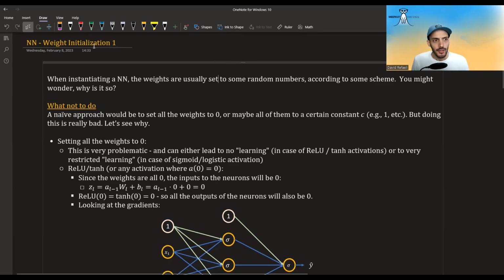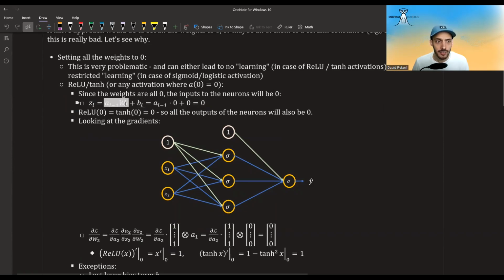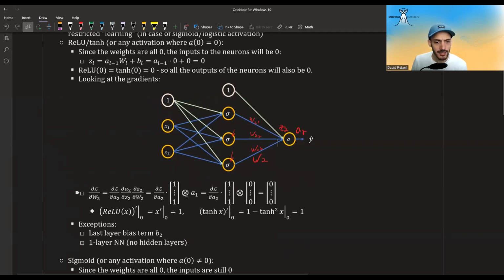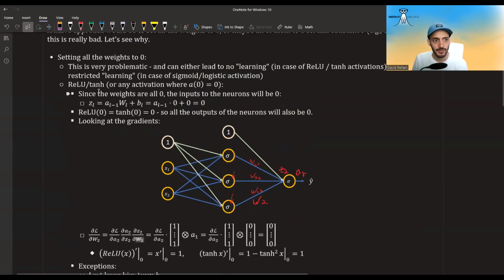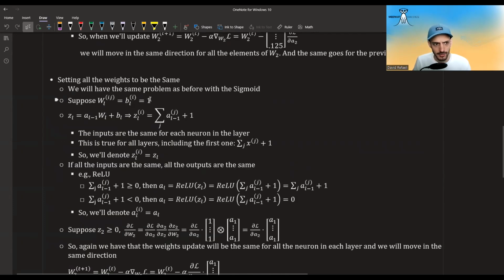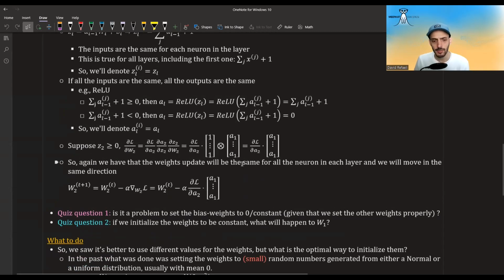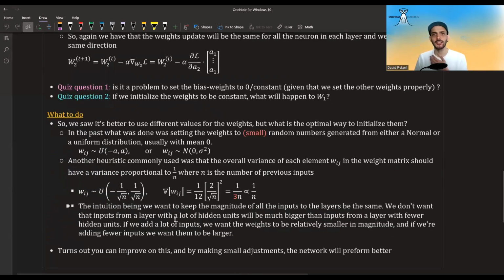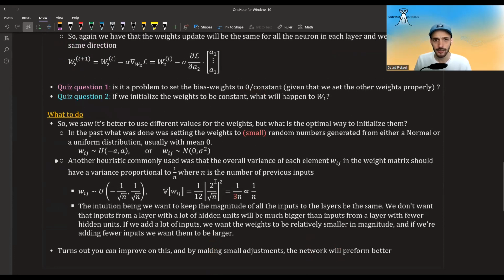NN - 18 - Weight Initialization 1 - What not to do?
In this video we will look into why initiating the weights to 0, or to a constant, is problematic. We will also look at a heuristic for setting up the weights such that they have variance of ~ 1/n, where n=# of inputs of that layer.

"NN with Python" Course Outline:
*Intro*
* Administration
* Intro - Long
* Notebook - Intro to Python
* Notebook - Intro to PyTorch
*Comparison to other methods*
* Linear Regression vs. Neural Network
* Logistic Regression vs. Neural Network
* GLM vs. Neural Network
*Expressivity / Capacity*
* Hidden Layers: 0 vs. 1 vs. 2+
*Training*
* Backpropagation - Part 1
* Backpropagation - Part 2
* Implement a NN in NumPy
* Notebook - Implementation redo: Classes instead of Functions (NumPy)
* Classification - Softmax and Cross Entropy - Theory
* Classification - Softmax and Cross Entropy - Derivatives
* Notebook - Implementing Classification (NumPy)
*Autodiff*
* Automatic Differentiation
* Forward vs. Reverse mode
*Symmetries in Weight Space*
* Tanh & Permutation Symmetries
* Notebook - Tanh, Permutation, ReLU symmetries
*Generalization*
* Generalization and the Bias-Variance Trade-Off
* Generalization Code
* L2 Regularization / Weight Decay
* DropOut regularization
* Notebook - DropOut (PyTorch)
* Notebook - DropOut (NumPy)
* Notebook - Early Stopping
*Improved Training*
* Weight Initialization - Part 1: What NOT to do
* Notebook - Weight Initialization 1
* Weight Initialization - Part 2: What to do
* Notebook - Weight Initialization 2
* Notebook - TensorBoard
* Learning Rate Decay
* Notebook - Input Normalization
* Batch Normalization - Part 1: Theory
* Batch Normalization - Part 2: Derivatives
* Notebook - BatchNorm (PyTorch)
* Notebook - BatchNorm (NumPy)
*Activation Functions*
* Classical Activations
* ReLU Variants
*Optimizers*
* SGD Variants: Momentum, NAG, AdaGrad, RMSprop, AdaDelta, Adam, AdaMax, Nadam - Part 1: Theory
* SGD Variants: Momentum, NAG, AdaGrad, RMSprop, AdaDelta, Adam, AdaMax, Nadam - Part 2: Code
*Auto Encoders*
* Variational Auto Encoders